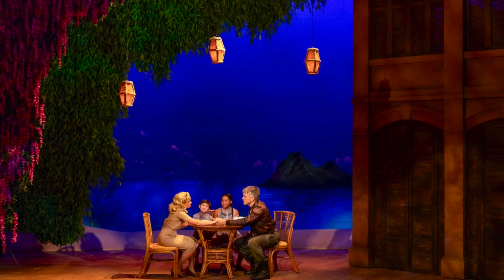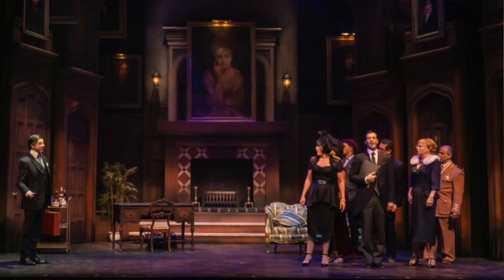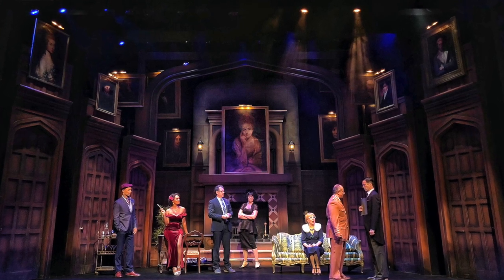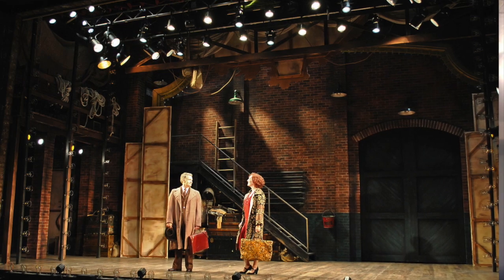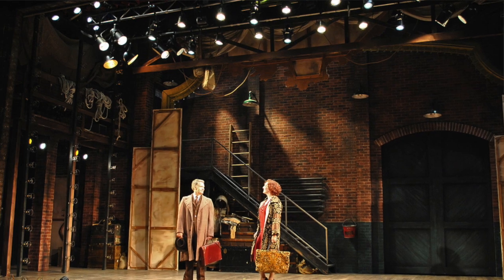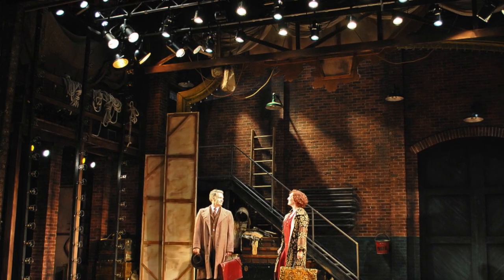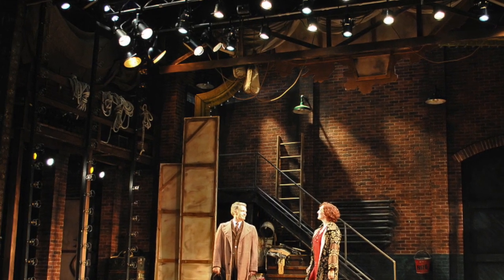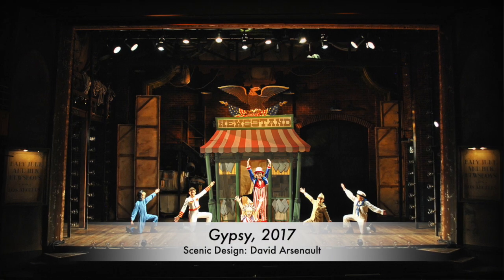Behind The Playhouse Curtain - Set Construction at The Playhouse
Technical Director and Production Manager, Dan Whiting, shares the fascinating process about how sets go about being created at The Cape Playhouse.